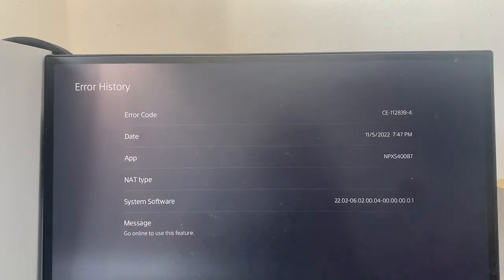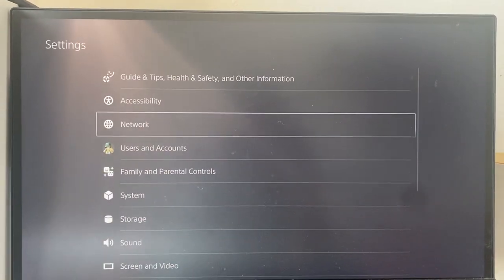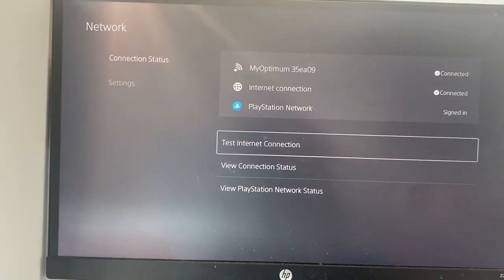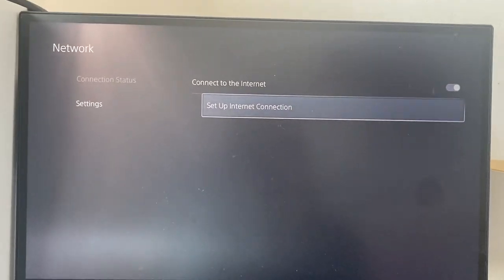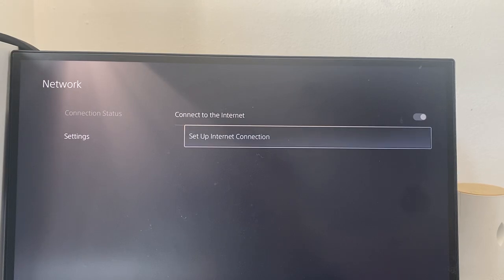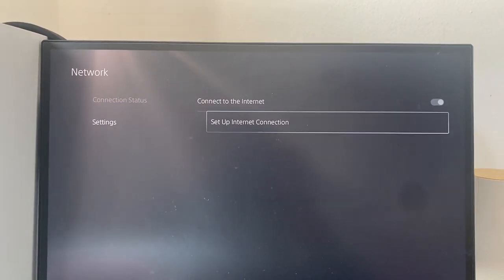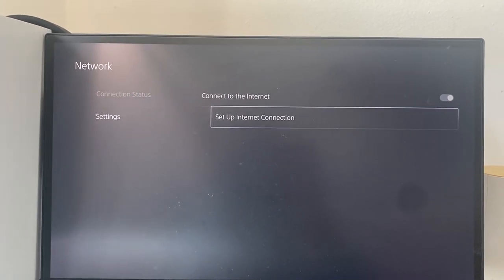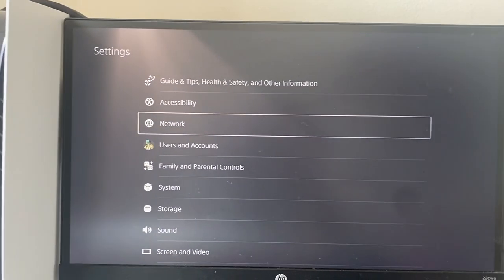PS5: How To Fix Error Code CE-112839-4 “Go Online To Use This Feature” | 2025 (Tutorial)